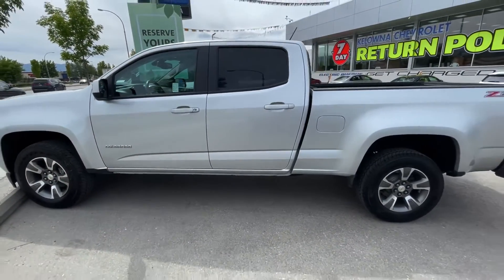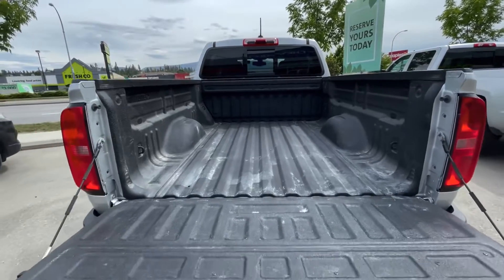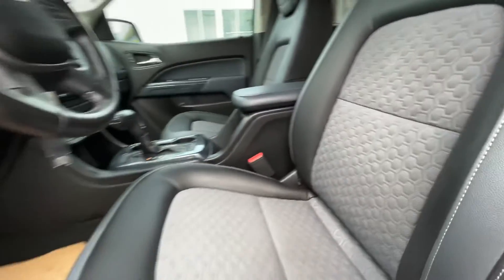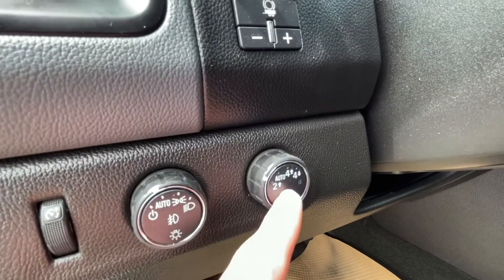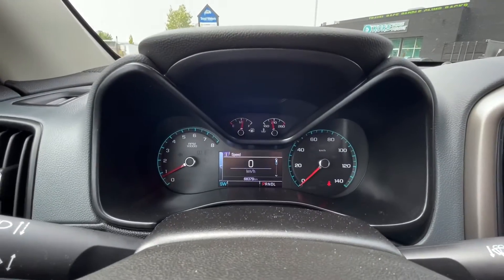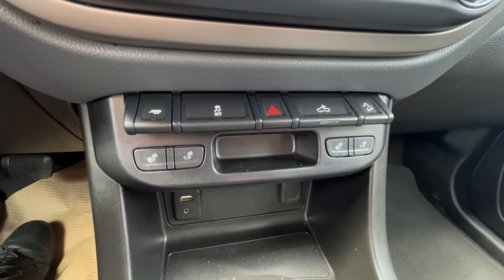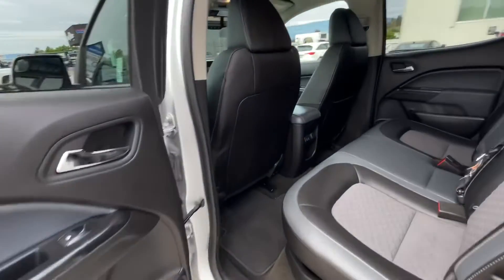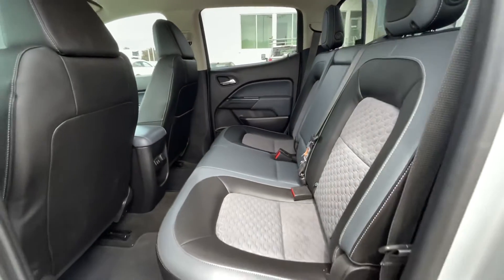UT249525 | Pre-owned 2017 Chevrolet Colorado Z71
From the mountains to the job site, this certified pre-owned 2017 Chevrolet Colorado Z71 will get the job done! Underneath the hood is a 3.6L V6, 8-speed automatic transmission getting you 308HP w/ 275lb-ft of torque. Equipped with all the features you need in your next compact pickup truck such as: standard box, crew cab, Apple Car-Play/Android Auto, automatic climate control, backup camera, Bluetooth, Fog lights, keyless entry, power seats, satellite radio ready, Wi-Fi hotspot, trailering package, 8" infotainment screen, Bluetooth, Z71 off-road package, remote start, heated front seats. auto dimming rearview mirror, hill descent control, and more!

For a must-own Chevrolet Colorado come see us at Kelowna Chevrolet, 2350 Hwy 97 N, Kelowna, BC V1X 4H8. Just minutes away!